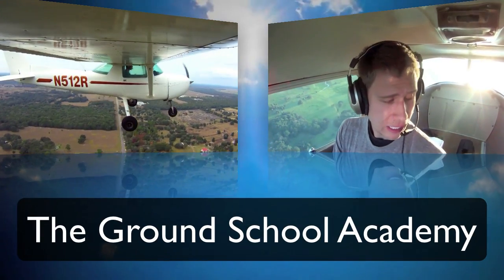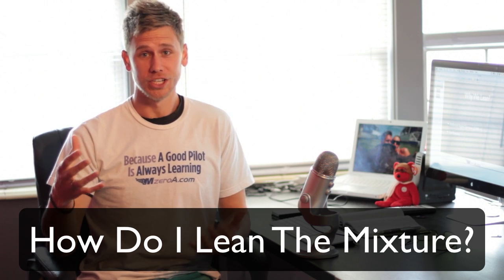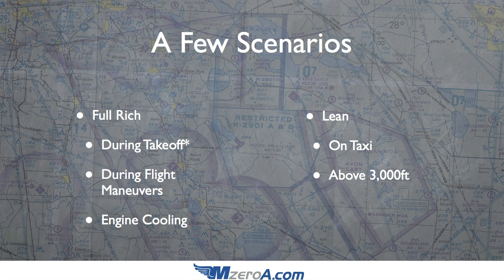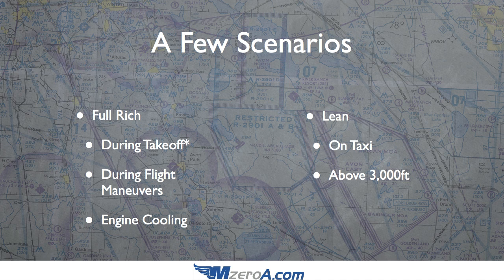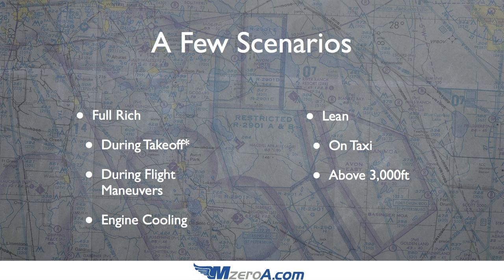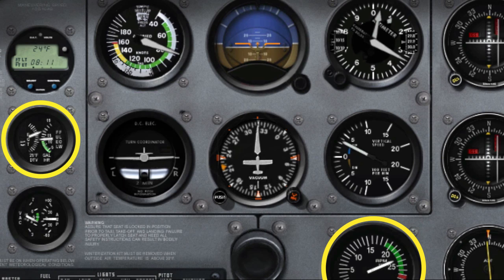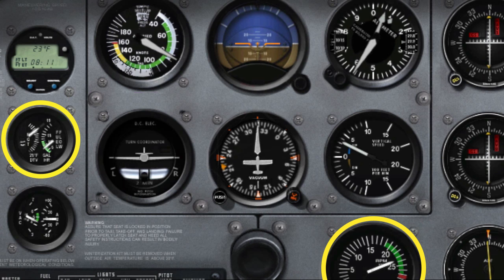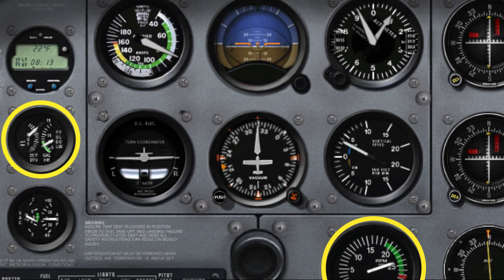How To Lean The Mixture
I've been asked this question a lot lately... "How/Why do we lean the mixture?" In general aviation aircraft we fly it's crucial that we properly understand how to lean the mixture. After all your performance charts in your Cessna or Piper POH etc are all based on the engine being properly leaned.